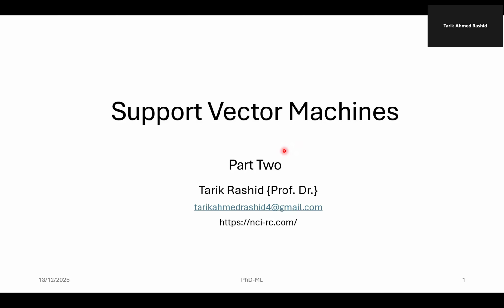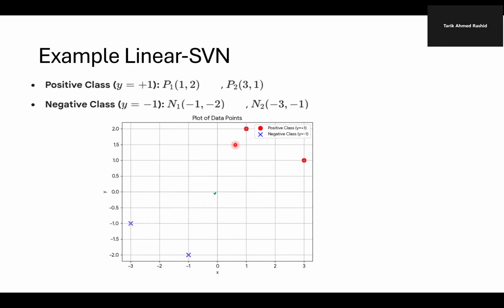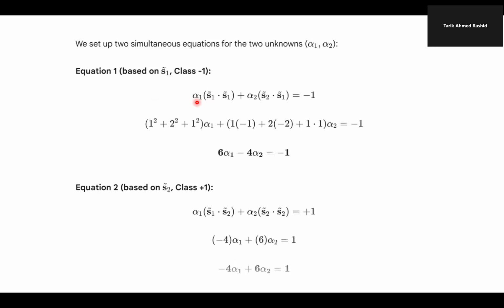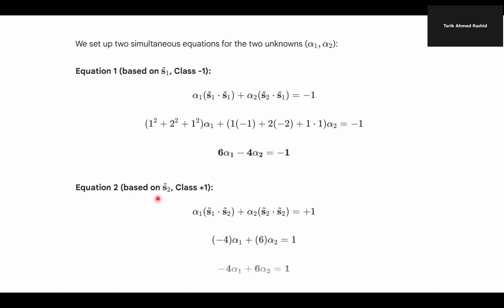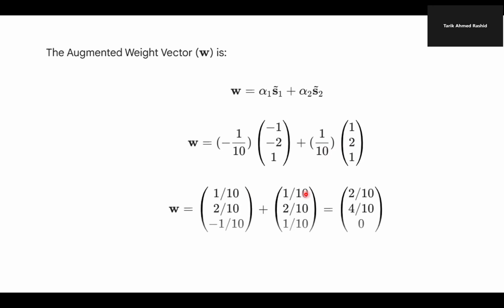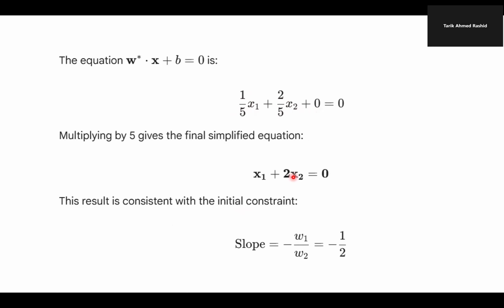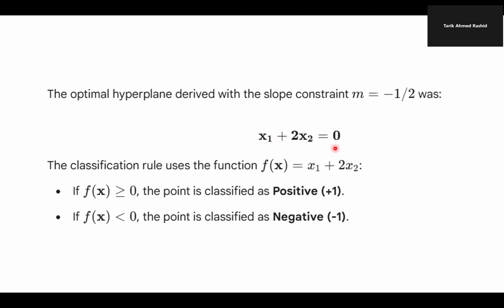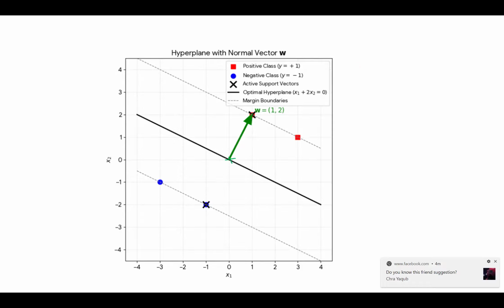Support Vector Machines (SVM) -Linear SVM Step-by-Step Worked Numerical Example: Part 2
Welcome to Part 2 of our step-by-step tutorial series on Support Vector Machines (SVM)! In this video, Dr. Tarik Rashid solves a full linear SVM numerical problem by hand—showing you exactly how to compute support vectors, augmented vectors, Lagrange multipliers, weight vectors, and decision hyperplanes.

- Learn how to identify closest data points as Support Vectors.
- Understand how augmented vectors simplify finding the bias term (b = 0).
- Derive the separating hyperplane passing through the origin.
- Test unseen coordinates to verify positive vs. negative predictions.